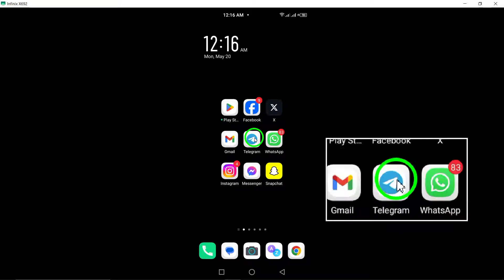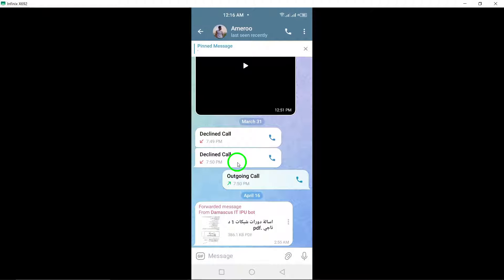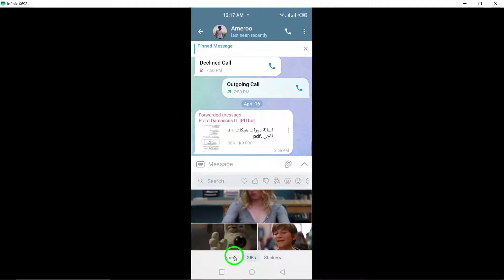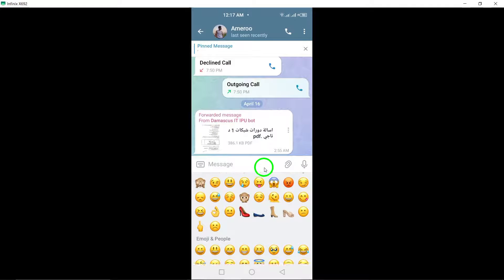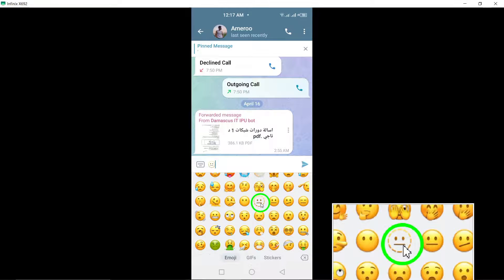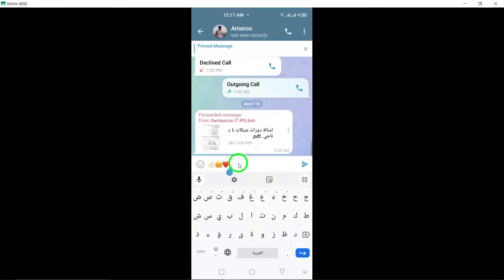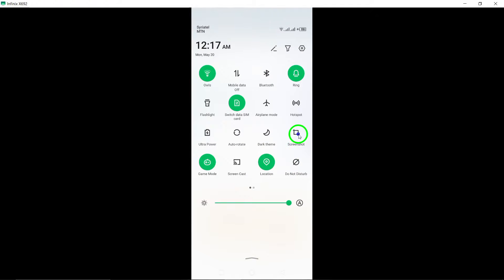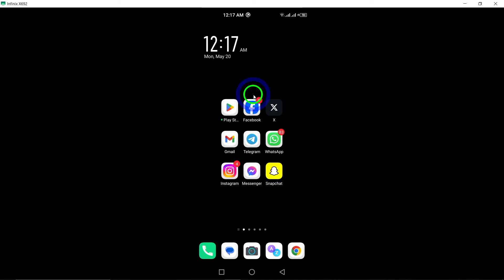How to Send An Emoji on Telegram (Updated)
Learn how to send an emoji on Telegram with our updated tutorial! Follow these steps:

1. Open Telegram app on your Android device.
2. Open the chat you want.
3. Tap the Emoji icon (Gif, sticker, Emoji) at the bottom left.
4. Select Emoji.
5. Send an Emoji by tapping on it.

Enhance your Telegram chats with emojis using these simple steps.